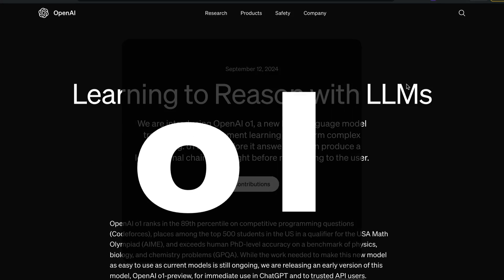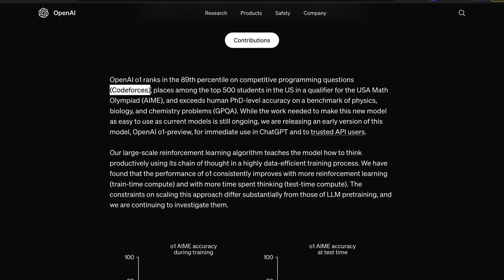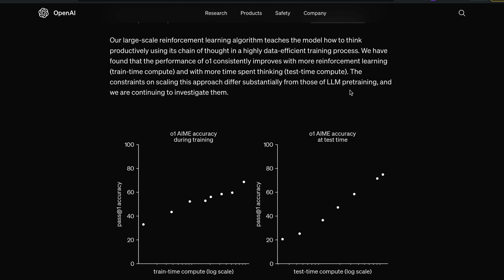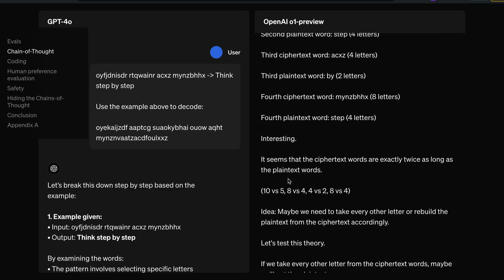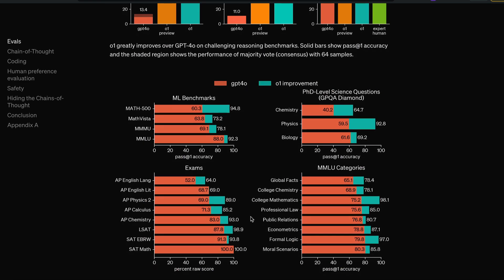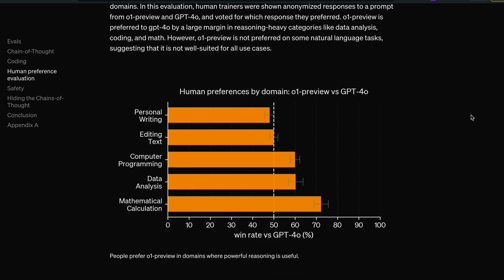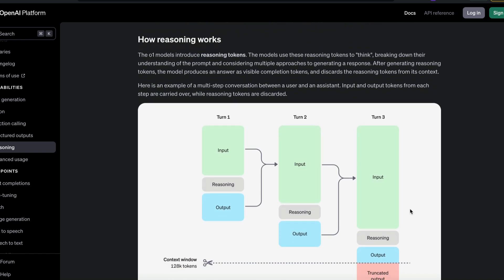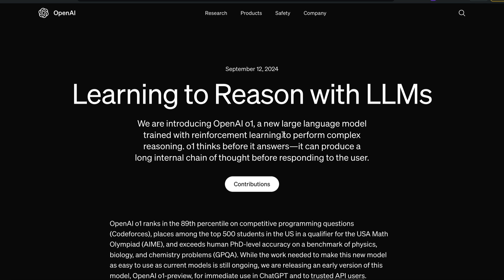Everything you should know about "OpenAI O1"!!!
We are introducing OpenAI o1, a new large language model trained with reinforcement learning to perform complex reasoning. o1 thinks before it answers—it can produce a long internal chain of thought before responding to the user.

Timestamp
00:00 Intro
00:05 Is this Strawberry?
00:40 What is OpenAI o1?
01:49 Different types of o1 Models
05:25 o1 Solving Figuring out Encryption example
09:00 OpenAI o1 Metrics
12:37 Why o1 is not the right model all the time?
13:15 How o1 reasoning works?
15:35 OpenAI o1 API Code

🔗 Links 🔗